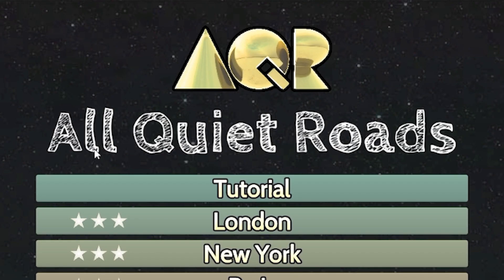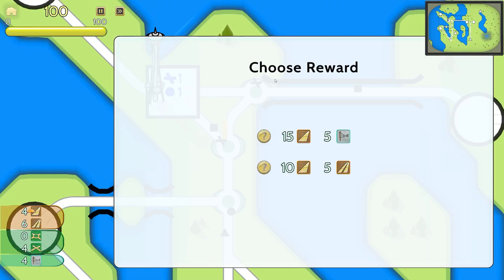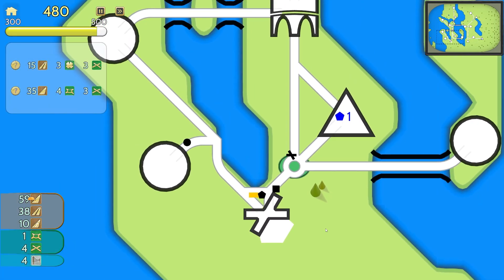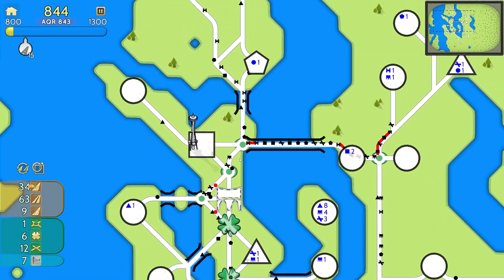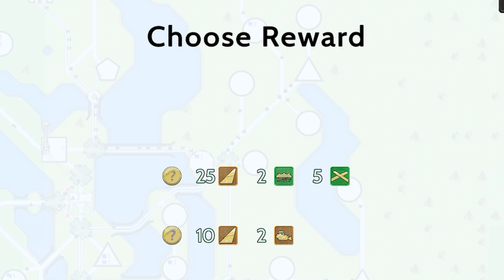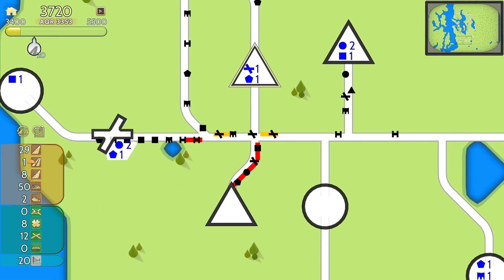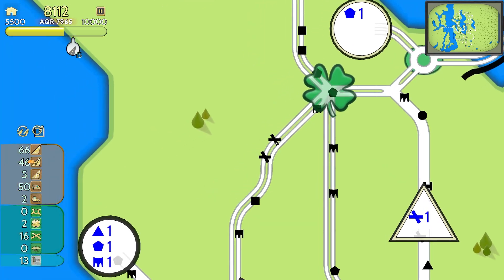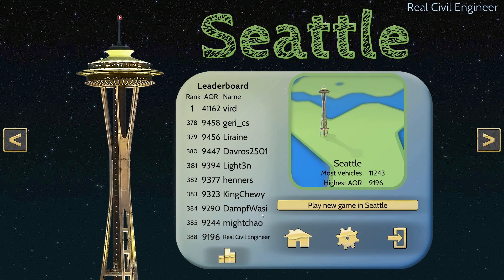You can NEVER have enough bridges...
All Quiet Roads is a game heavily inspired by Mini Metro and Mini Motorways, developed by a single person, but brimming with addictive and fun gameplay! As I was a highway engineer for a decade, it seemed like a great game for me to try out and see how it compares to real life! This is part 4 where I use multiple bridges to get high scores!

LINKS!

About All Quiet Roads 4743:

Build roads between various neighborhoods. Congested roads turn amber and then red as traffic slows down. Build more roads. Add cloverleafs, ferries, bridges, and tunnels, getting all your vehicular traffic to where it needs to go.

A vehicle trip is completed when a vehicle reaches its desired destination. Each completed trip adds to your raw score. The raw score is the count of the number of vehicle trips completed. Additionally, your All Quiet Roads score ( AQR ) updates to your current raw score only if there are no roads currently in a red warning state. Your raw score will continue accumulating but it will not become an AQR score until the moment when no roads are red. Red roads can be noisy as motorists honk their horns. All the roads are all quiet only when no roads are red.

All Quiet Roads 4743 is somewhat unique in allowing players to manage traffic on roads that turn red, just like realtime maps we use on real world roads. Red roads are dangerous, because as traffic backs up it will eventually cause neighborhoods to become jammed. When the neighborhood can no longer hold any more newly spawning vehicles the game is over.